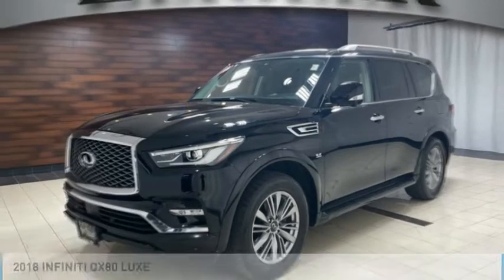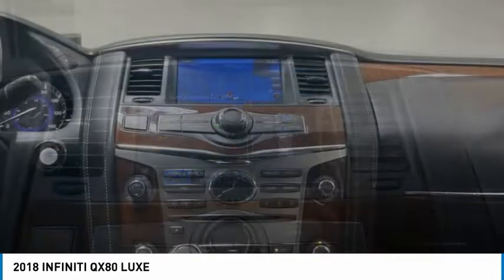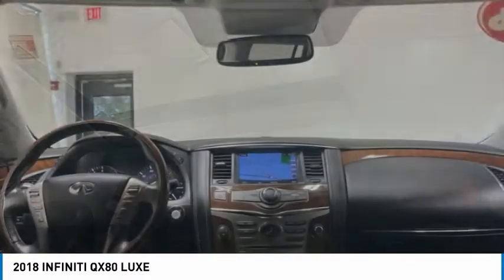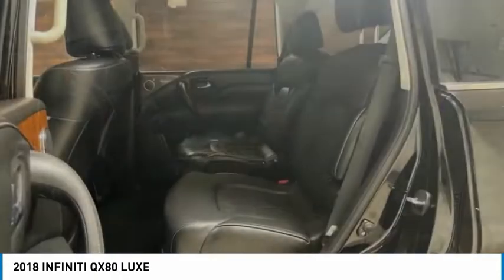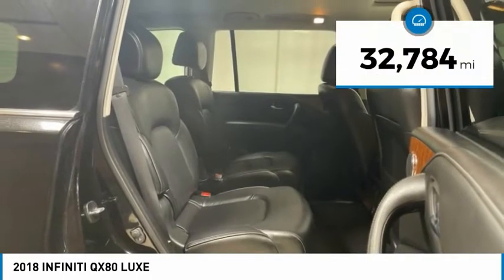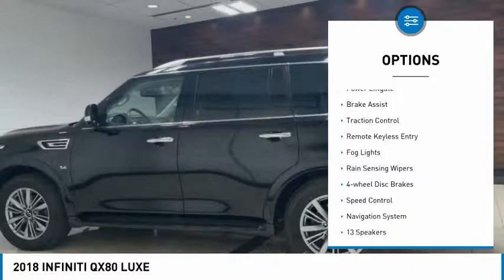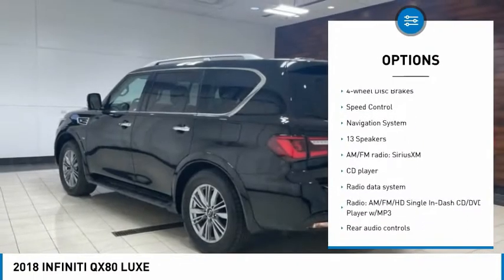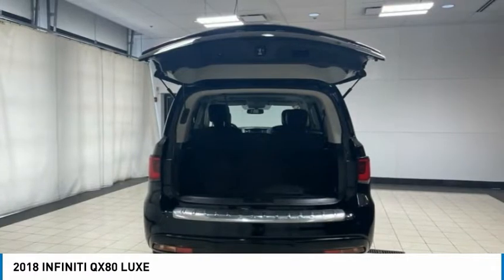2018 INFINITI QX80 Used P5031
2018 INFINITI QX80 LUXE